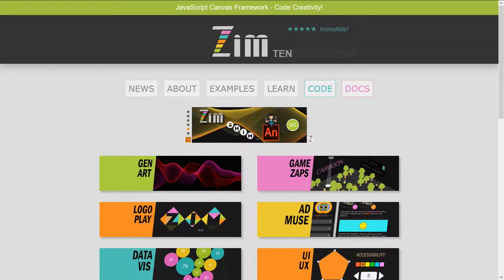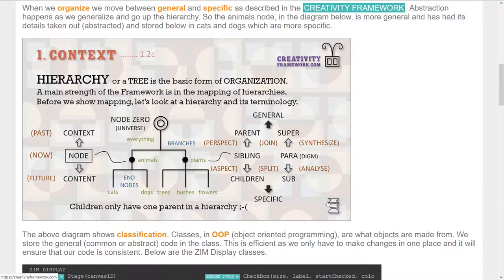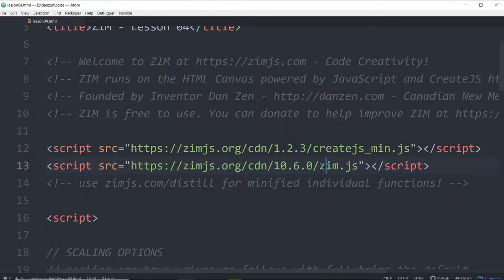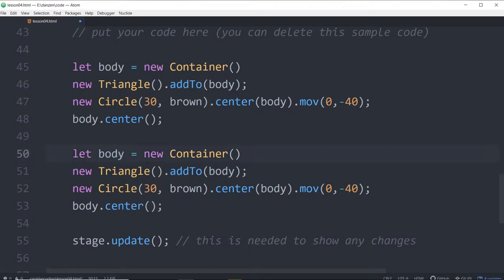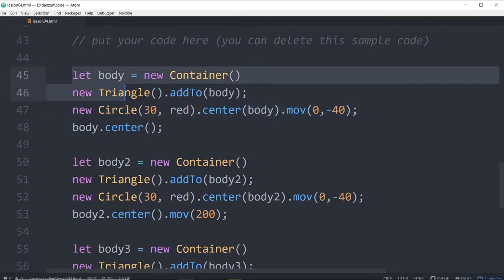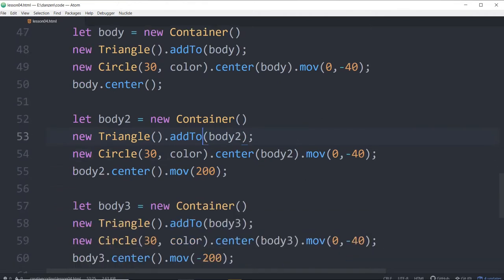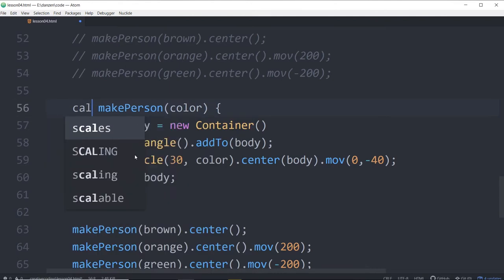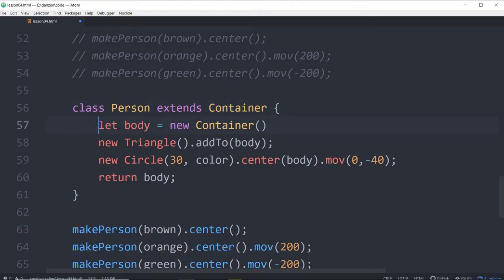VID 12 - ABSTRACTION 2 - Learn JavaScript with Creative Coding - fun, colorful and free!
VID 12 [Lesson 04 - Abstraction] - Dr Abstract teaches JavaScript with the following topics:
0:00 - intro to creative coding video 12
0:13 - Lesson 04 review
0:44 - abstraction summary
1:00 - watch out for an upside-down hierarchy
1:33 - the plan - abstract to constants, functions and classes
1:48 - starting our code for lesson04
2:13 - Createjs and ZIM are abstractions
3:23 - Teacher not prepared?
3:39 - starting with making pupils!
4:17 - wearing a little hat
4:50 - making a classroom - adding pupil to container
7:02 - efficiency by abstracting to a variable or constant
7:25 - embarrassed students
8:07 - single variable - changing color to yellow
8:45 - variables act as a convenience
9:12 - taking repeated code and making it a function
10:00 - function makePerson()
11:11 - returning an object from the function
12:14 - numbering things often means you can abstract
12:49 - don't use variables from outside the function
13:22 - using parameters to send information to the function
14:27 - specific and general (abstract)
14:57 - classes as an abstraction
15:35 - a class is what objects are made from
16:14 - a class is a metaphorical overlay in OOP
17:08 - using class keyword and extends
18:02 - contstructor runs when making a new Person
18:42 - parameters go in the constructor
18:46 - the keyword, this - new Person() is this inside class.
19:45 - object and class, class and object
20:00 - most at this level don't work with custom classes ;-)
20:40 - calling the super constructor
20:56 - inheritance
22:12 - a class or classroom - a group with things in common - a class
22:58 - next lesson is loops for more efficiencies!
23:23 - last view of Touchy game on Dragon's Den and in clubs
24:09 - creative coding also goes beyond visual creation!